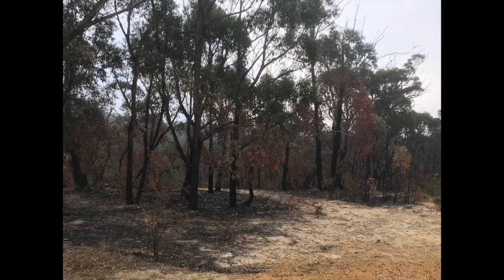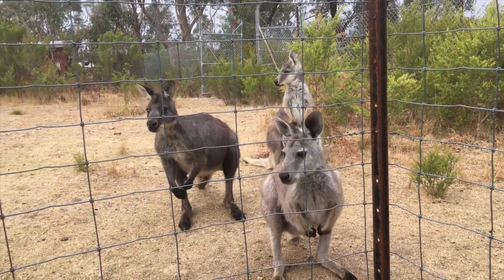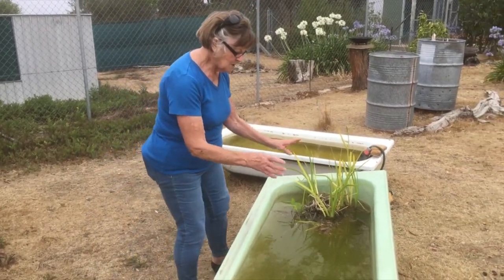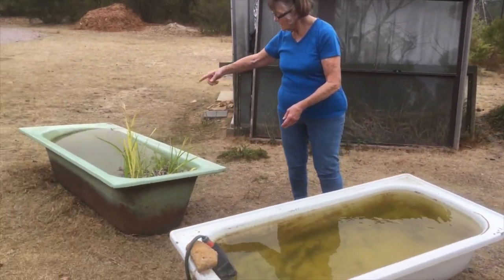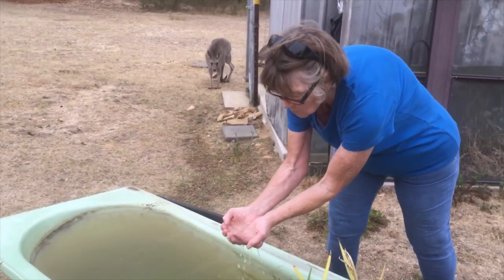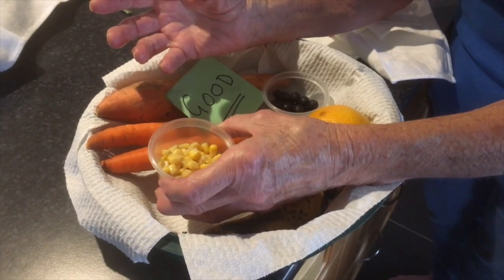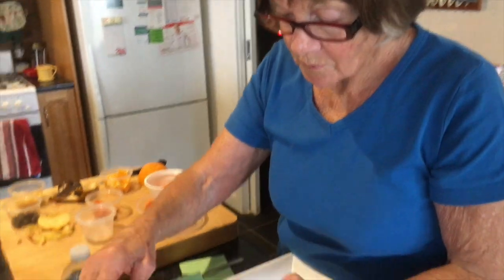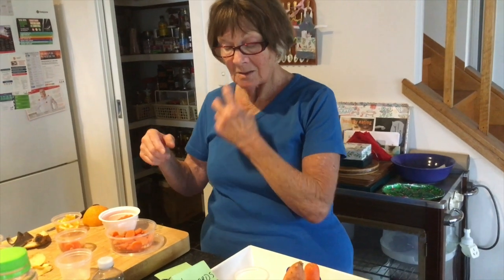Saving Wildlife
Renowned Blue Mountains Wildlife Carer Margaret Gough explains how to care for wildlife affected by drought and fire - January 2020